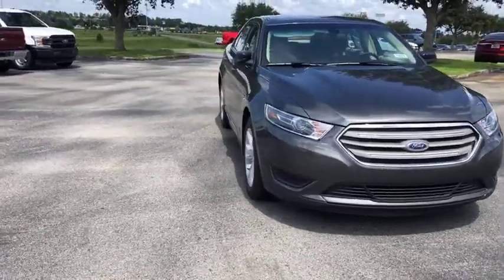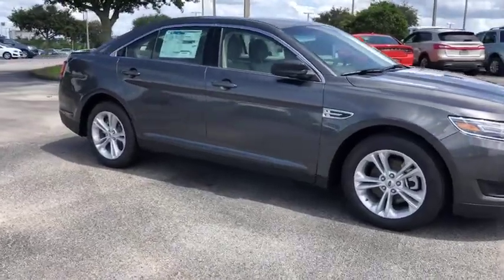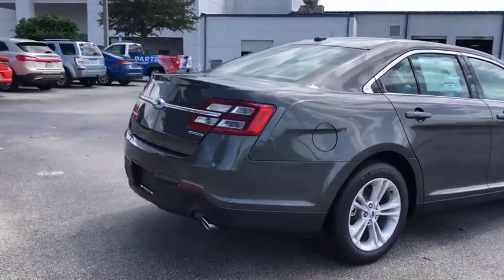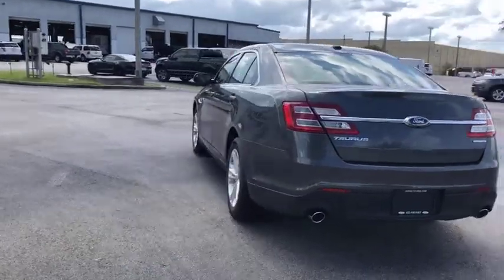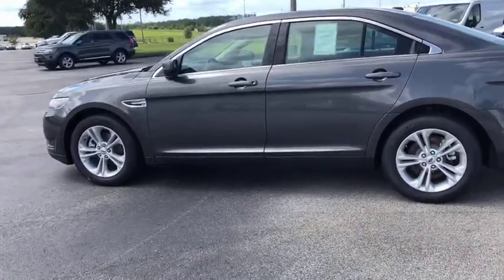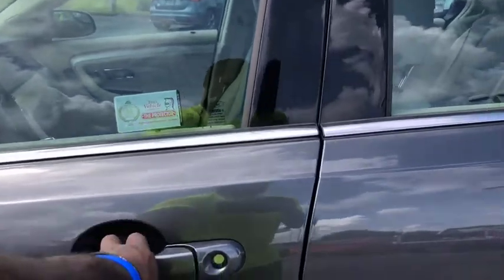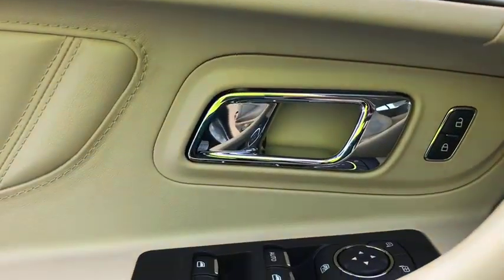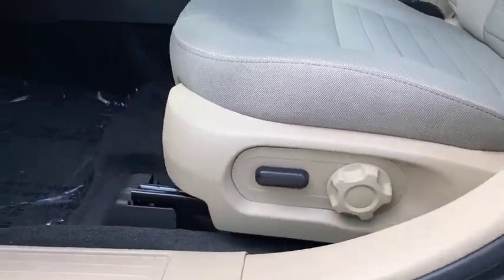2018 Ford Taurus Davenport, Clermont, Orlando, Winter Garden, Haines City, FL 19978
Magnetic Metallic  2018 Ford Taurus Available in Davenport, Florida at Jarrett Gordon Ford Davenport. Servicing the Clermont, Orlando, Winter Garden, Haines City, FL area.

Hold on to your seats!!! Ford has done it again!!! They have built some superb vehicles and this superb Taurus is no exception*** Momentous offer!!! Priced below MSRP!! Safety equipment includes: ABS, Traction control, Passenger Airbag, Curtain airbags, Knee airbags - Driver and passenger...Other features include: wireless phone connectivity, Power door locks, Power windows, Auto, Air conditioning...